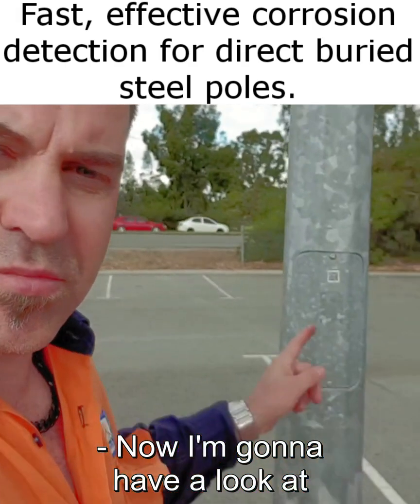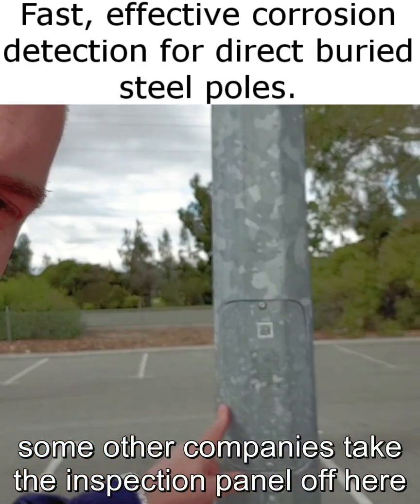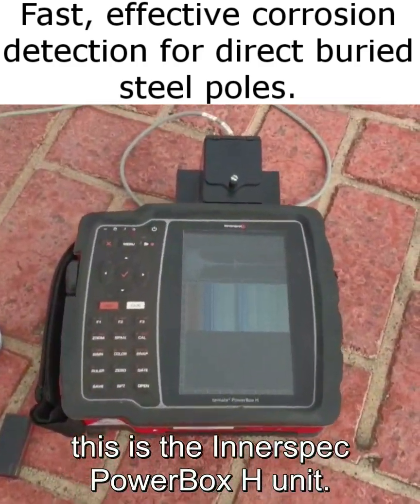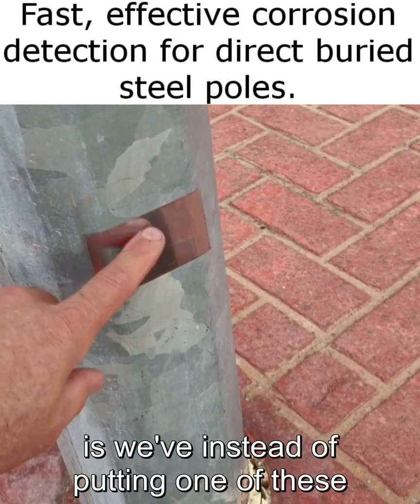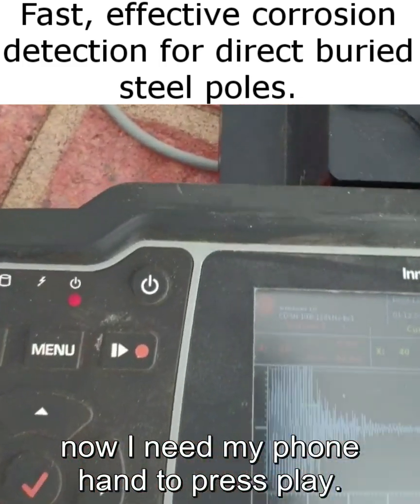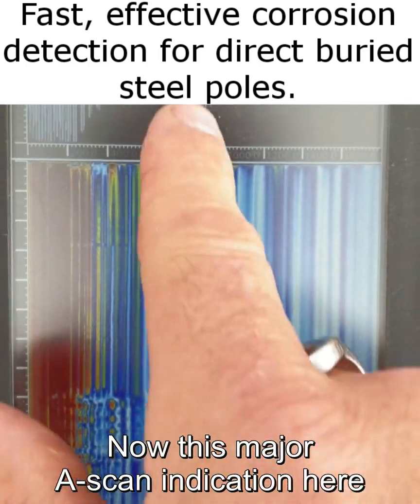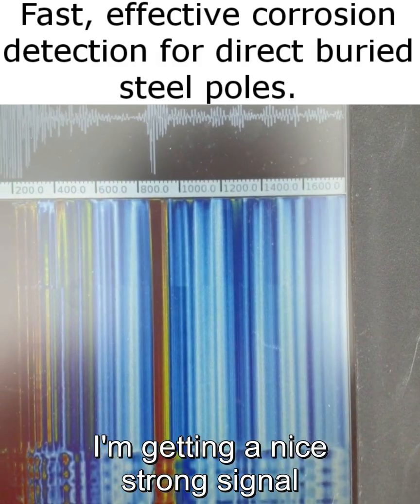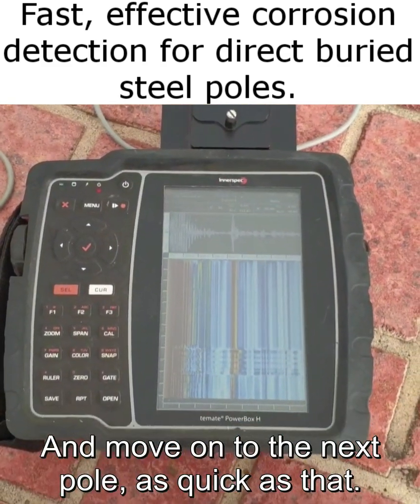EMAT MRUT Inspection on a Steel Pole - Revo Group NDT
Chris from Revo Group explains testing a steel pole with an Innerspec MRUT scan.